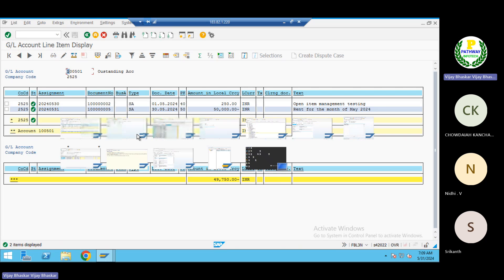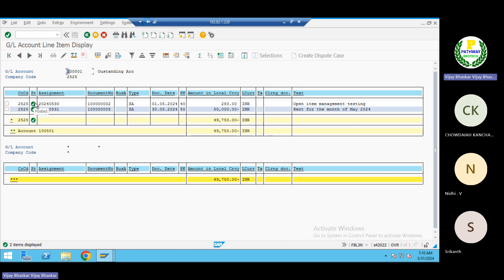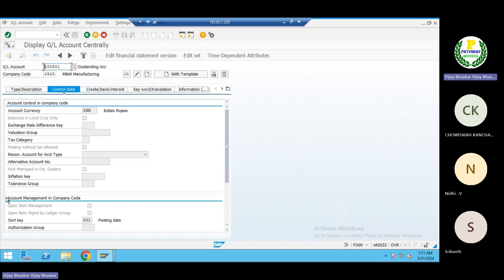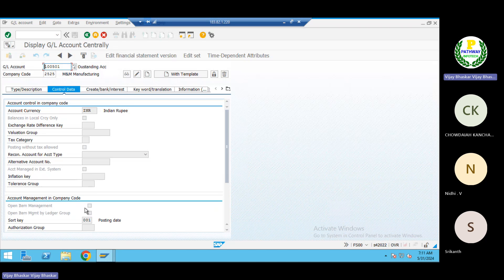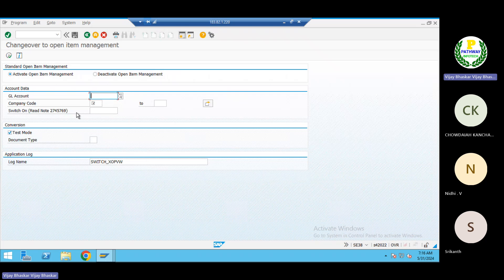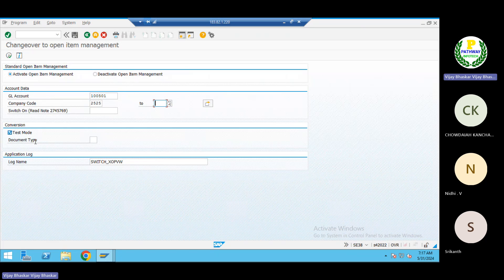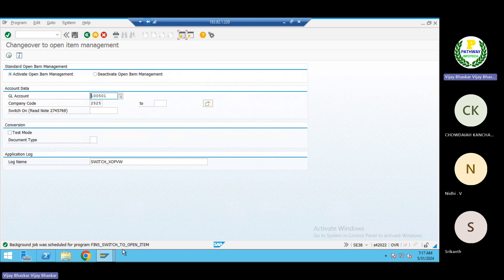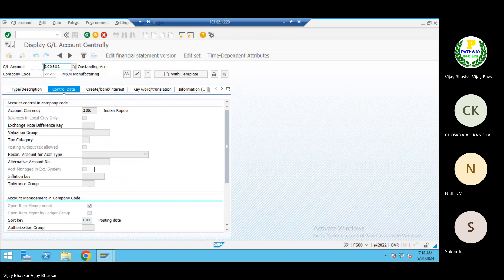SAP S4HANA FICO|| T. CODE||FINS_SWITCH_TO_OPEN_ITEM|| OPEN ITEM MANAGEMENT CHECK BOX ACTIVATION IN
SAP S4HANA FICO|| T. CODE:FINS_SWITCH_TO_OPEN_ITEM|| OPEN ITEM MANAGEMENT CGECK BOX ACTIVATION IN GENERAL NEDGER|| AFTER POSTING DOCUMENTS IN S4HANA

✅ SAP FICO, S4HANA & TRM Online Training Features:
☑Free online demo
☑Instructor-led online training session
☑ Anytime access to training material and videos
☑ Learning flexibility anytime anywhere

Please have a look at below mentioned Google sheet for the all available SAP Training content

Comment your doubts and questions in the comment section we will be happy to help you.

About the Trainer: Vijay is having total 16+ years of industry experience, 12 Years of SAP experience and working as a manager in MNC. Which involved multiple Global and Domestic implementations, rollouts, support, S4HANA migration projects.

Education Qualification: MBA with ICWAI Hands on experience on the below SAP modules:

SAP FICO 2. SAP FSCM (Credit, Collections, Dispute and Treasury and Risk Management 3. S4HANA Migration from ECC 6.0 to S4HANA 1709 4. S4HANA 2020, 2021 & 2022 and multiple Green Field Implementation Projects Delivered Successfully, which include SAP ECC6.0 FICO, S4HANA and FSCM (Credit, Collections, Dispute, BCM and Treasury and Risk Management and Advanced Cash Management Powered by HANA.